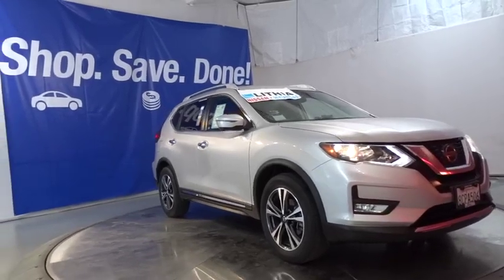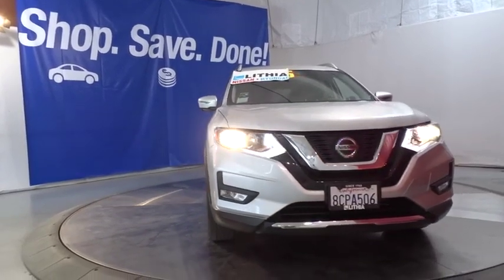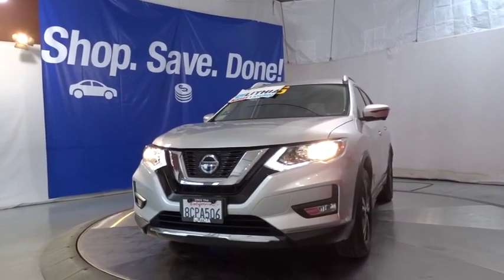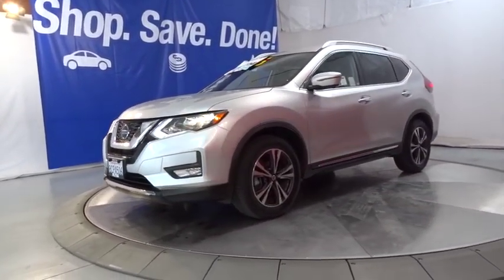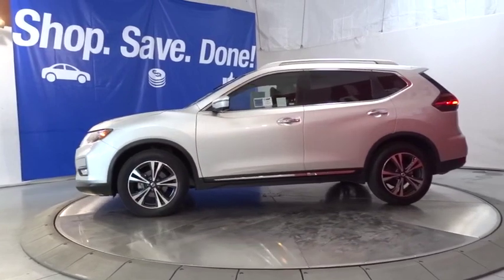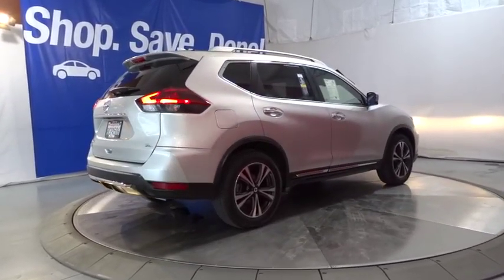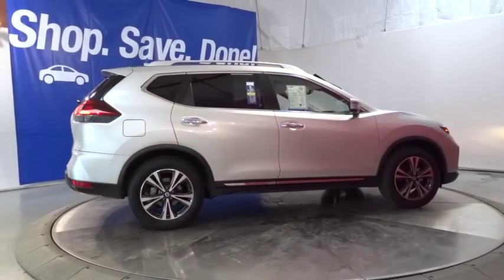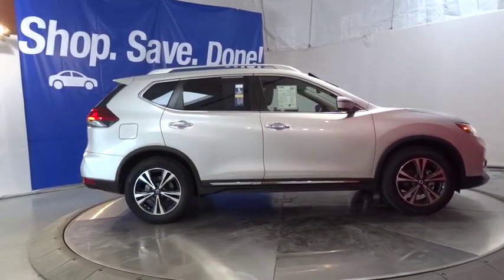2018 Nissan Rogue Fresno, Clovis, Selma, Hanford, Bakersfield, CA JW464571HR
BRILLIANT SILVE Used 2018 Nissan Rogue available in Fresno, California at Lithia Hyundai of Fresno. Servicing the Clovis, Selma, Hanford, Bakersfield, CA area.
2018 Nissan Rogue FWD SL - Stock#: JW464571HR - VIN#: JN8AT2MT6JW464571

5590 N. Blackstone

FUEL EFFICIENT 33 MPG Hwy/26 MPG City! BRILLIANT SILVE exterior and Charcoal interior, SL trim. CARFAX 1-Owner. Nav System, Heated Leather Seats, Aluminum Wheels, Power Liftgate. SEE MORE! KEY FEATURES INCLUDE: Leather Seats, Navigation, Power Liftgate. Rear Spoiler, MP3 Player, Onboard Communications System, Aluminum Wheels, Privacy Glass, Remote Trunk Release, Keyless Entry. Nissan SL with BRILLIANT SILVE exterior and Charcoal interior features a 4 Cylinder Engine with 170 HP at 6000 RPM*. EXPERTS ARE SAYING: KBB.com explains Stylish both inside and out, the 2018 Nissan Rogue offers families and road-tripping adventurers exceptional comfort, space and value.. Great Gas Mileage: 33 MPG Hwy. BUY WITH CONFIDENCE: AutoCheck One Owner WHO WE ARE: Lithia Hyundai of Fresno sells new and used cars, trucks and SUVs near Visalia and Hanford, California. We offer financing options and incentives for all Central California Hyundai customers. Conveniently accessible from the Golden State and Yosemite Freeways, we are located at 5590 N. Blackstone in Fresno. Less than thirty minutes from Hanford and Visalia, our sales department is open seven days a week to serve you. Pricing analysis performed on 2/12/2019. Horsepower calculations based on trim engine configuration. Fuel economy calculations based on original manufacturer data for trim engine configuration. Please confirm the accuracy of the included equipment by calling us prior to purchase.